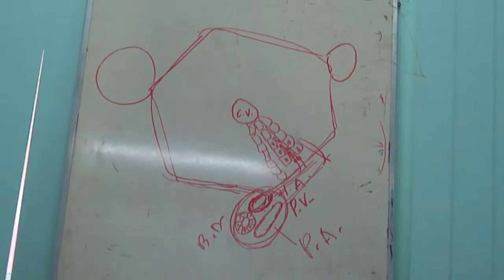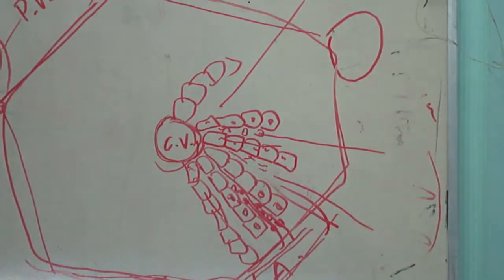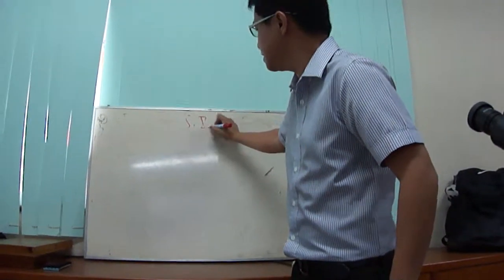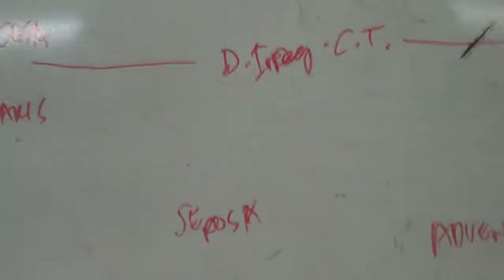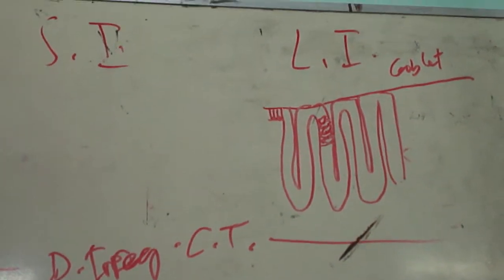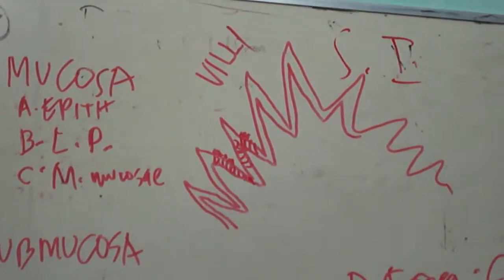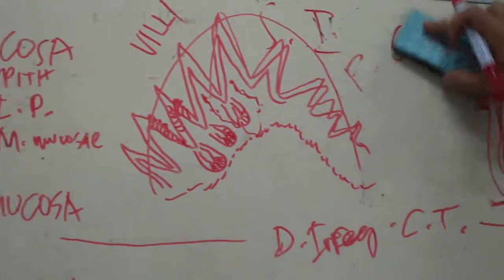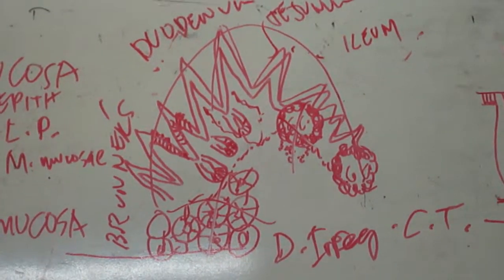Dr. M : Liver, GB, Appendix, Intestines 002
Second Semester: Midterm